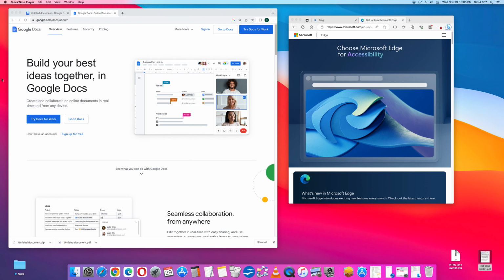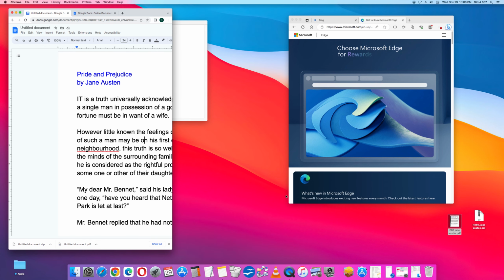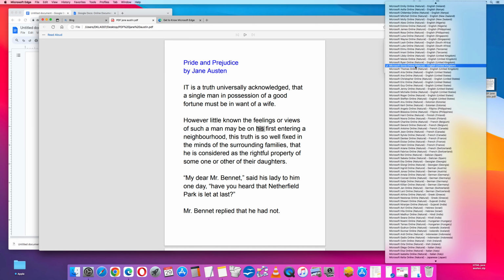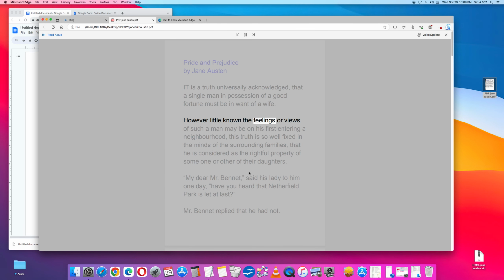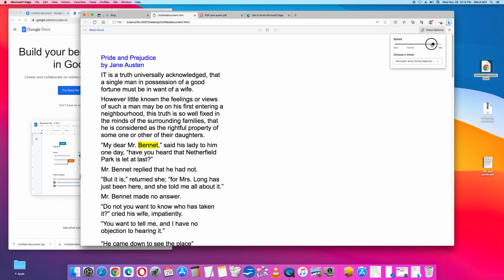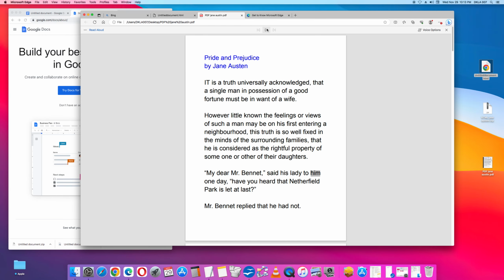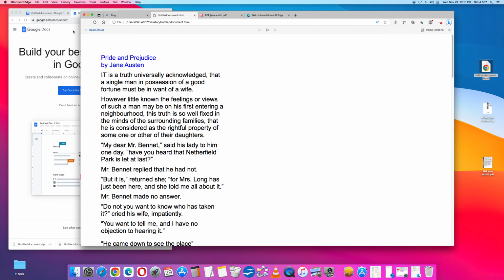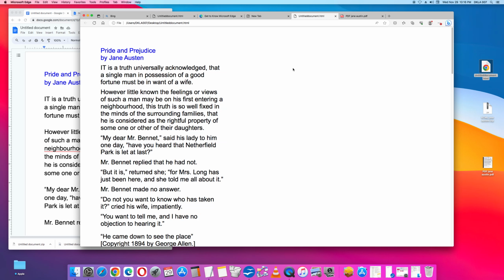*AI~Convert✭Google Docs Text to Audio (Natural Speech) FREE •MicroSoft Edge Browser •ChatGPT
How to go from Google Docs text to Audio (Natural Speech) using the artificial intelligence AI capabilities of MicroSoft Edge Browser...
✭Instructions. Steps:
•Google Docs.
•File.
•Download.
•PDF.
  -or-  Webpage HTML.

•Microsoft edge browser.
•Bing.com.
•Drag and drop PDF file onto Microsoft edge browser.
-or- Drag and drop Webpage HTML file onto Microsoft edge browser.

•Right click.
•Select read aloud.
•Adjust speed.
•Adjust voice.
•Sonia is the natural sounding British voice.
•Jenny is the natural sounding American voice.

•Webpage HTML works better
because it highlights the line and blue,
and it highlights the specific word in yellow,
and the background is still white.
Also, navigation is easier, meaning you can write click to different areas of the webpage HTML file easier, while you’re doing the read aloud session.

Natural language processing (NLP) refers to the branch of computer science—and more specifically, the branch of artificial intelligence or AI—concerned with giving computers the ability to understand text and spoken words in much the same way human beings can.